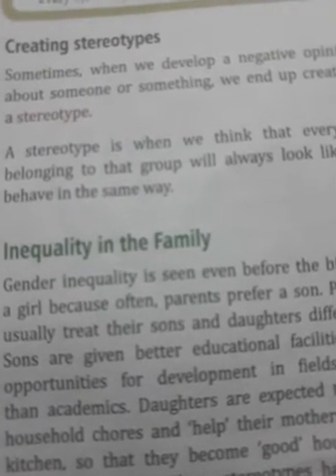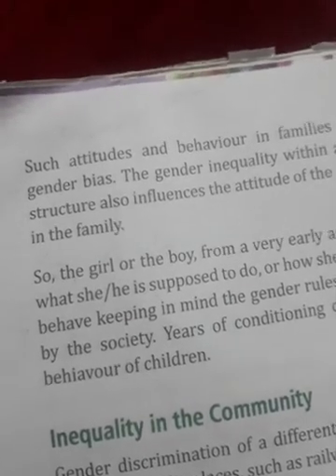Ritu Arora class 7th sst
Ch 7 GENDER PREJUDICE